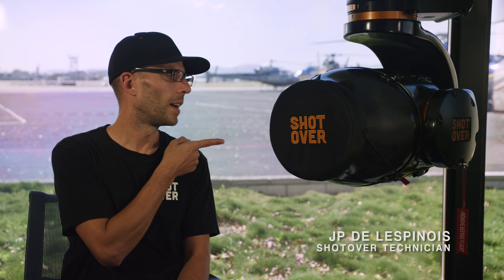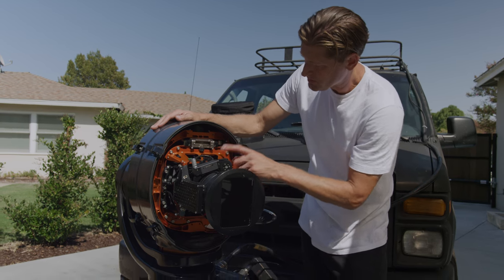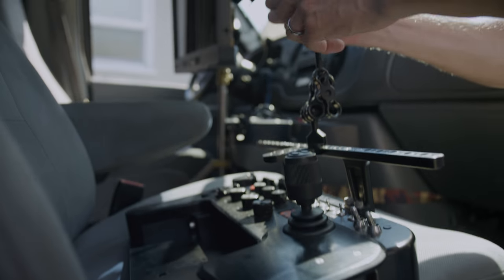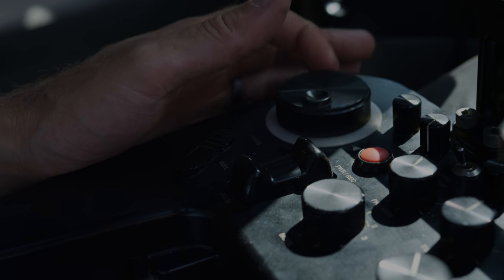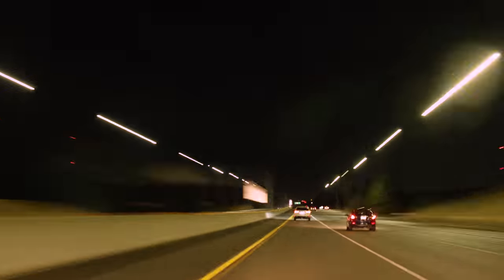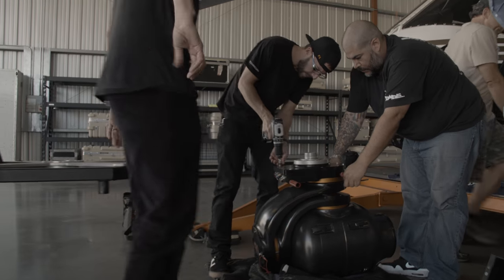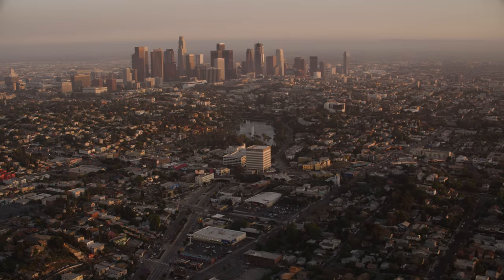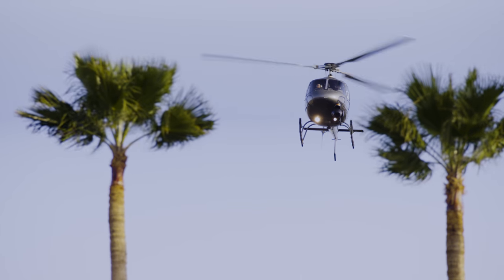BEHIND THE TECH SHOTOVER F1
The SHOTOVERF1 is the ultimate filmmaking tool. @shotovercamera has been a huge supporter of @ghostdigitalcinema since day one. The HD version on iTunes has exclusive iTunes extras featuring a 45 minute behind the scenes documentary and 15 minute behind the technology) ghostdigitalcinema @reddigitalcinema reddigitalcinema Film 🎥 @kevin_denning @imacleigh - Edit 🖥 @sskibino - Music 🔊 @rydermclaughlin @kevinromar - Pilots 🚁 @k2_larosa @john_tamburro 🎥🛠🔩 @jip_01 @nick.sprague @bradhurndell